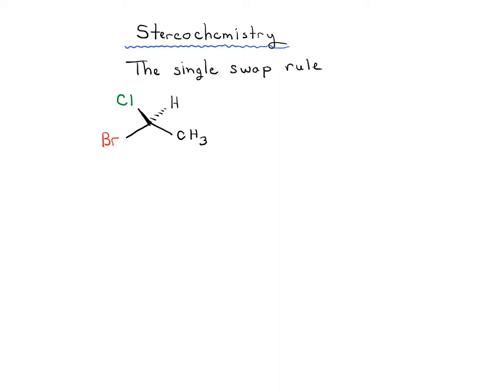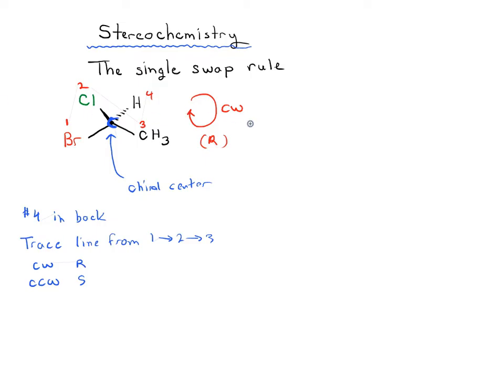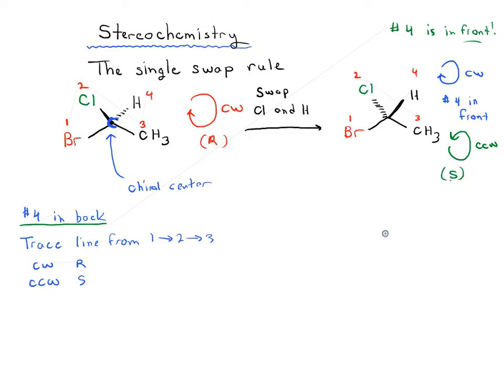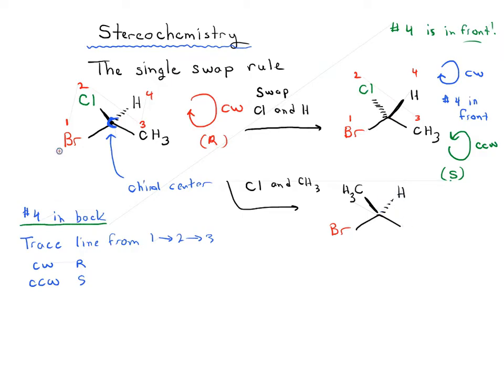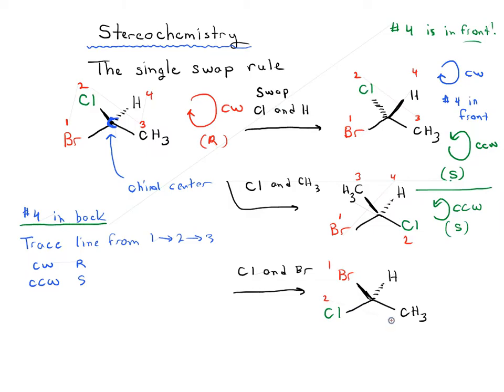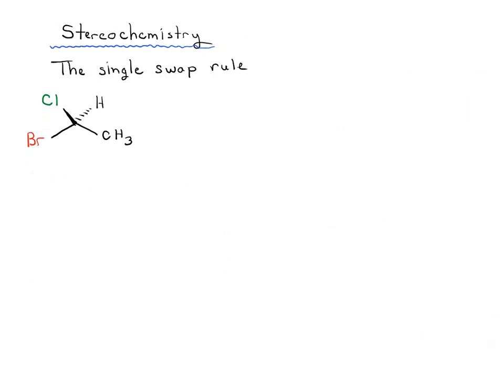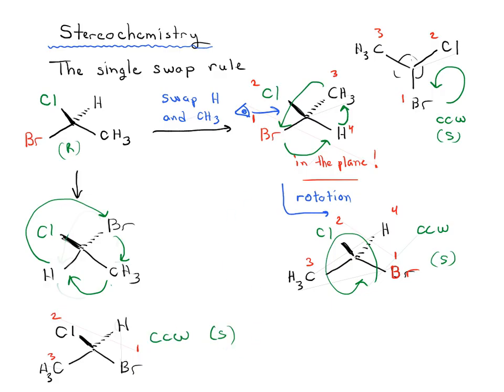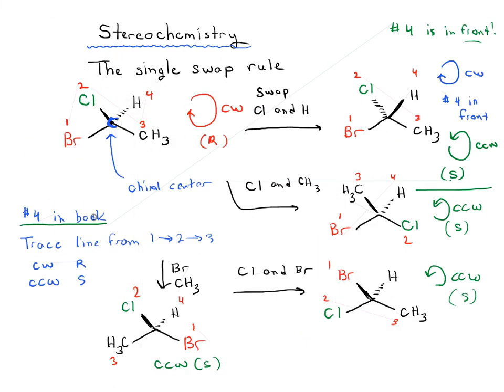Stereochemistry - The Single Swap Rule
In this video we're going to talk about a neat little trick you can do to determining r / s configurations and helpful when you learning how to draw Enantiomers.  It's called the Single Swap Rule.

MOC members get access to over 1500 quizzes on Stereochemistry and other topics, plus Flashcards, the Reaction Guide, and more. Check it out here: